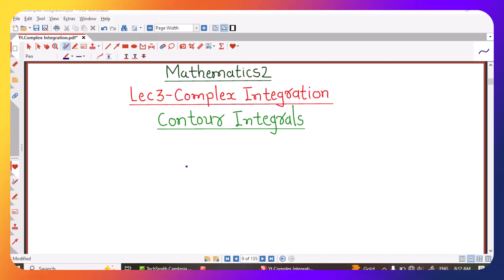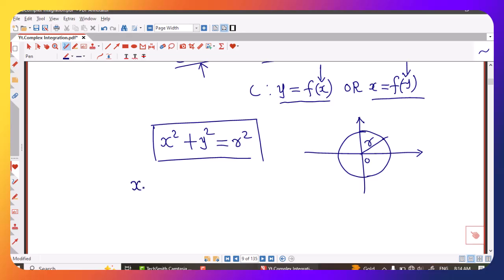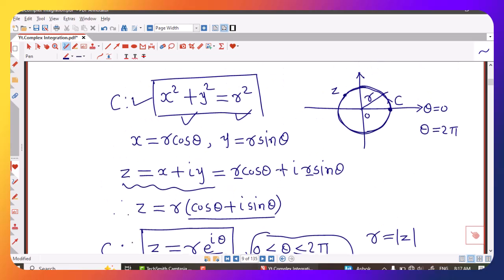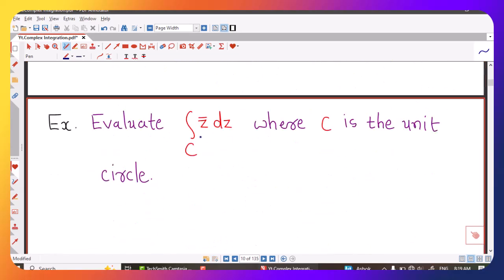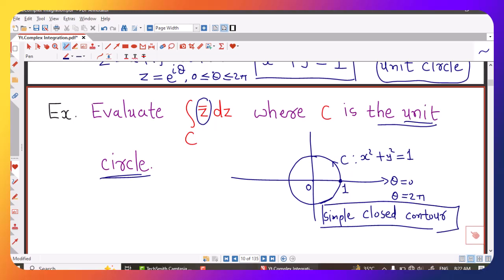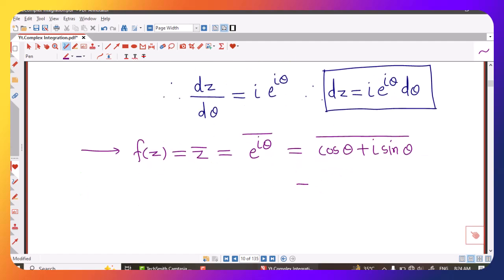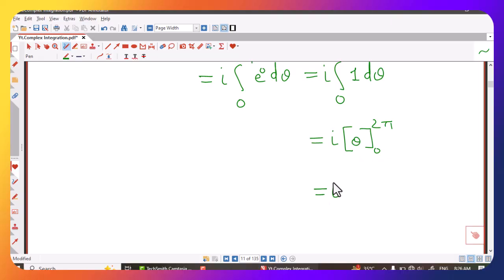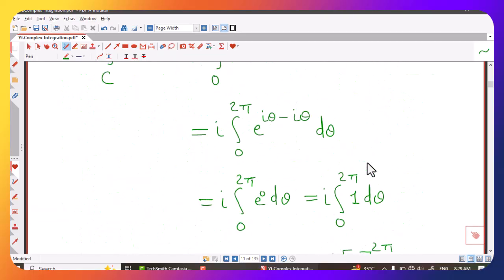Lec3/Complex Integration/Contour Integrals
In this lecture, we discuss one example of complex line integral or contour integral. We integrate conjugate of z along the unit circle.